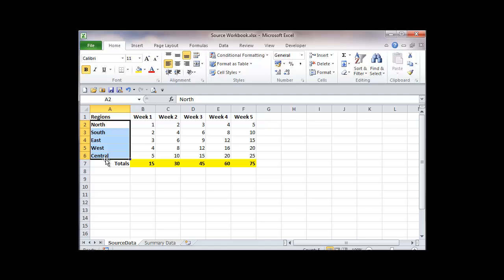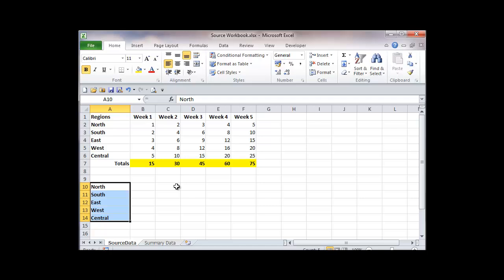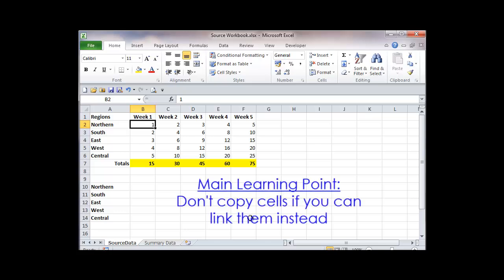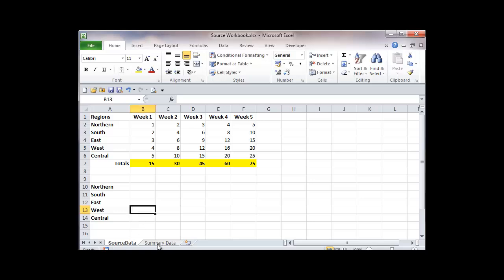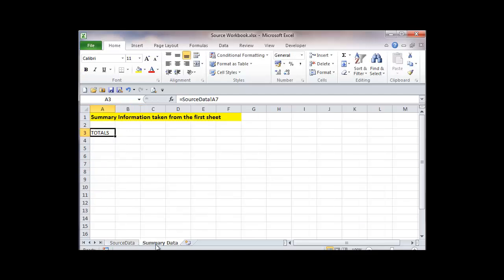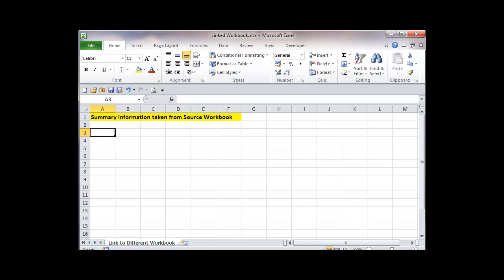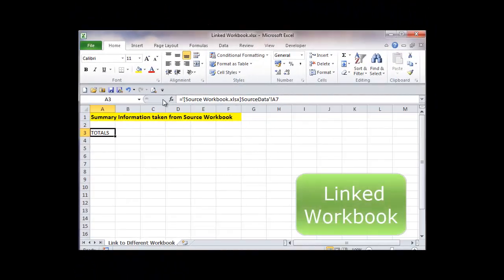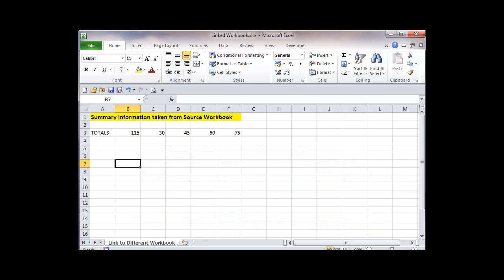reallycool Excel training #07: Linking Data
How to link cells in the same worksheet, in different worksheets, and across different workbooks.